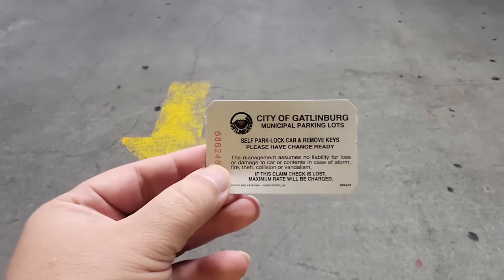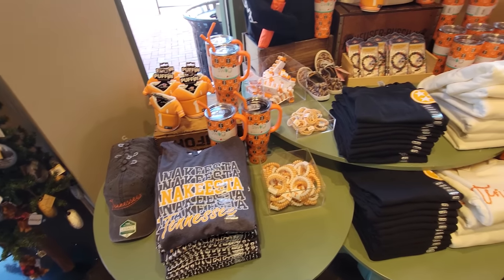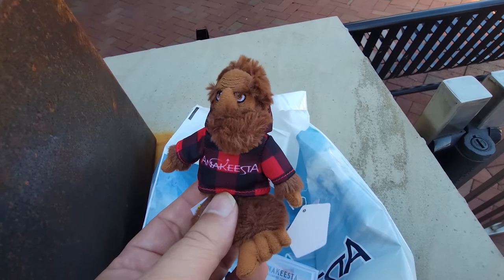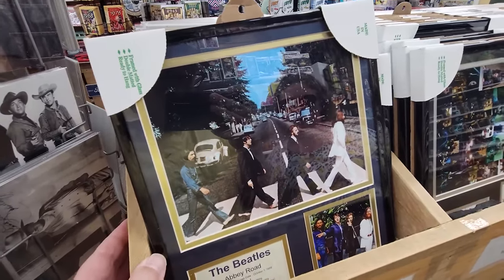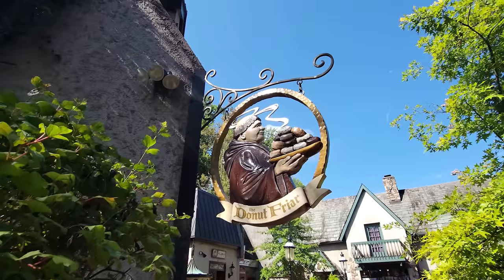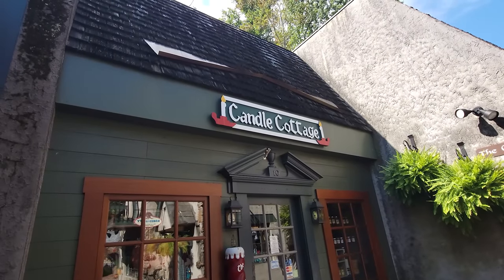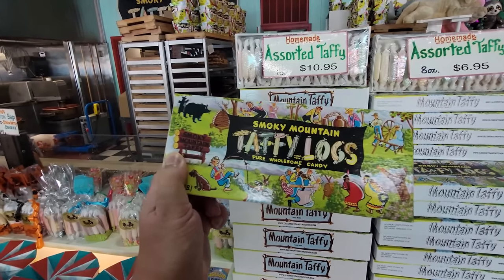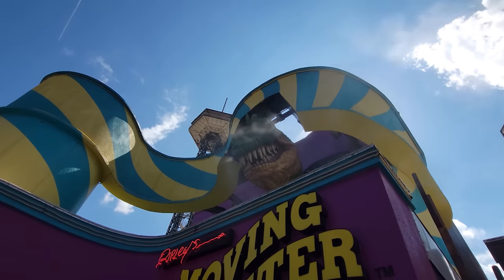Gatlinburg Shopping / Lunch at Pancake Pantry / Smoky Mountain Candy Kitchen / 91,000 Giveaways